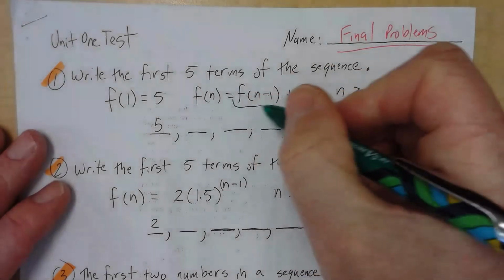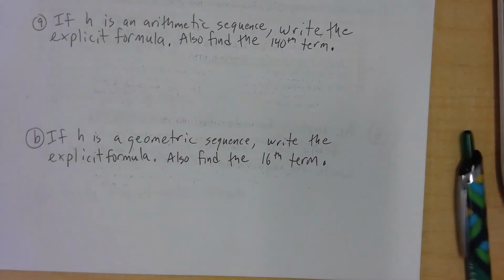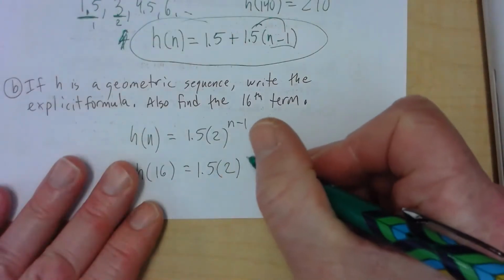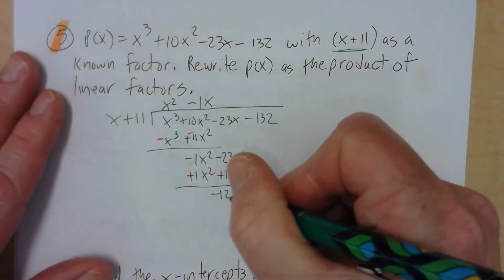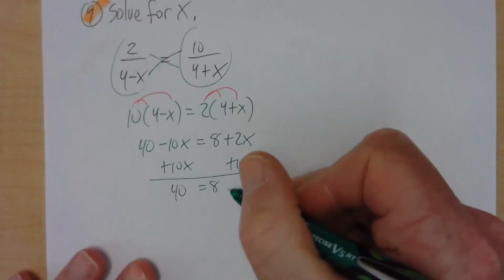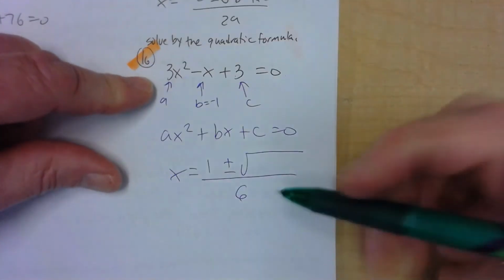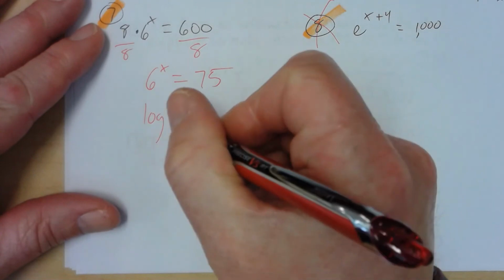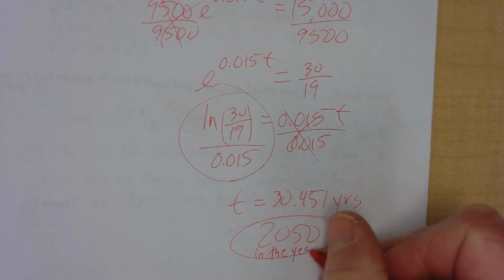Final Review Video Alg 2